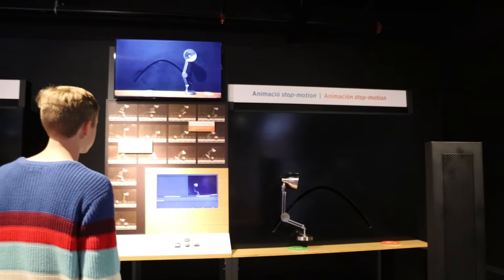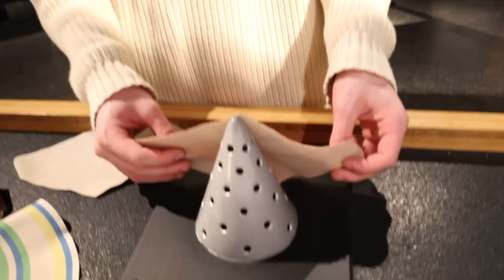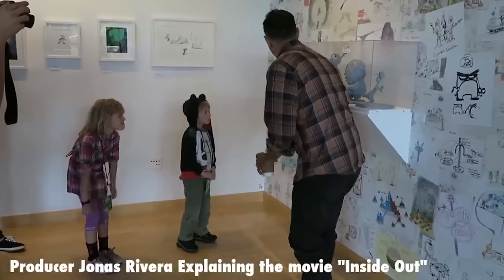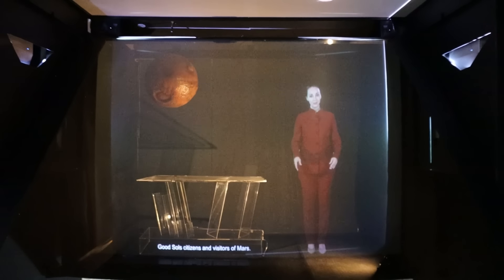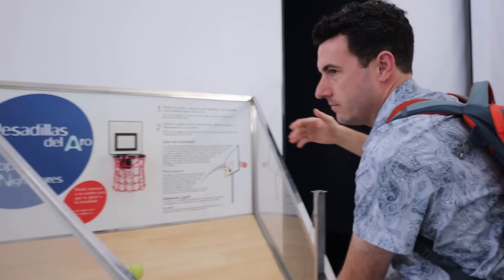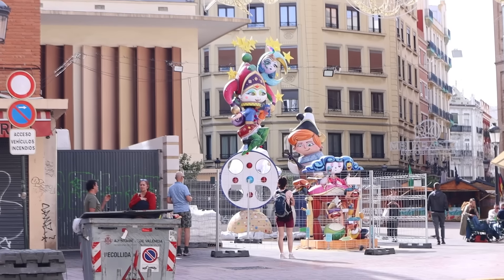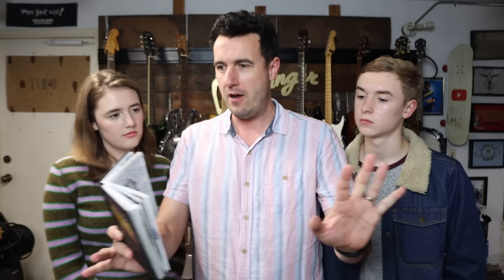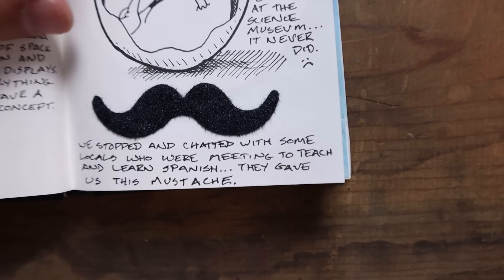Valencia, Spain ✨ One Suitcase: Spain - Ep. 8 ✨ We Visited the Pixar Exhibit in Spain!!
Valencia, Spain ✨ One Suitcase: Spain - Ep. 8 ✨ The Pixar Exhibit at the Museum of Science in Valencia. Join us again as we continue our magical journey through Valencia, Spain! Walk through the exciting science museum and Pixar Exhibit at the Museu de les Ciències.

All of our videos are closed captioned and always family friendly.